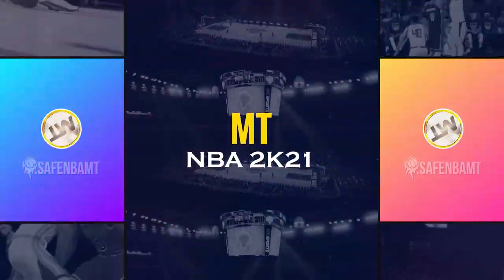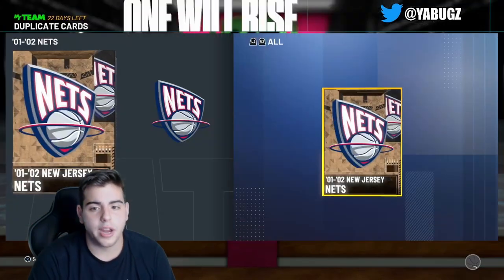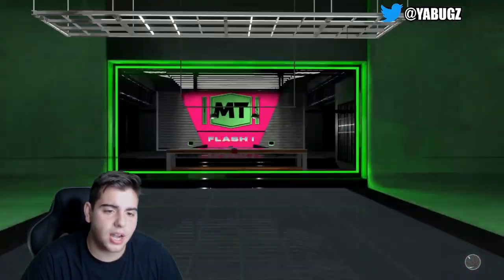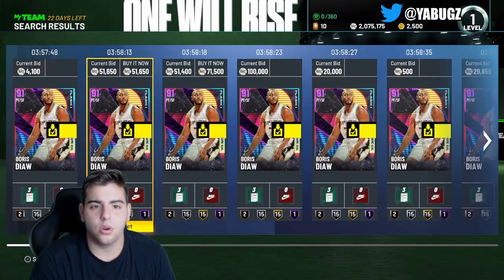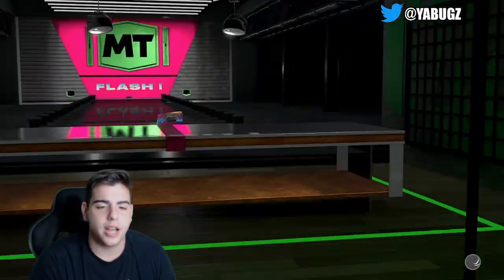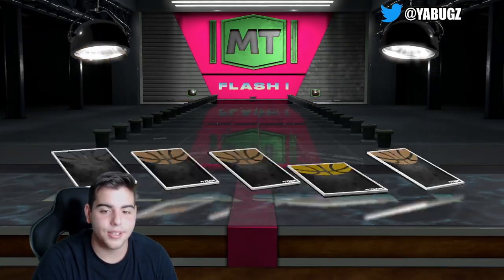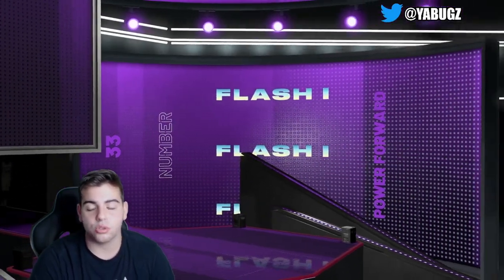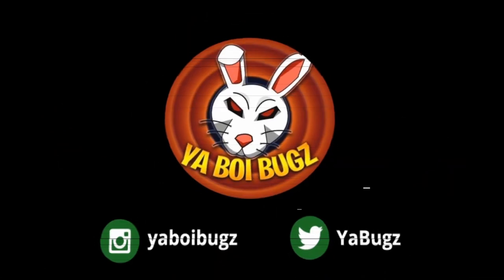MASSIVE PACK OPENING FOR THE NEW FLASH BRANDON ROY AND KD! | NBA 2K21 MY TEAM